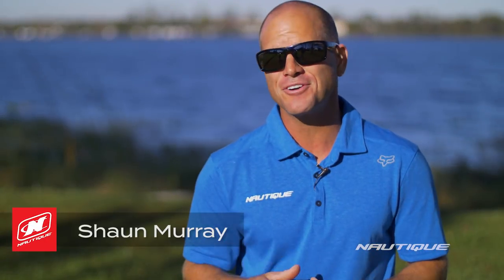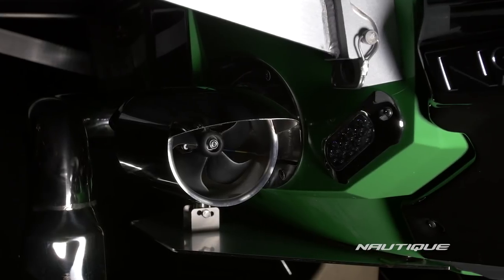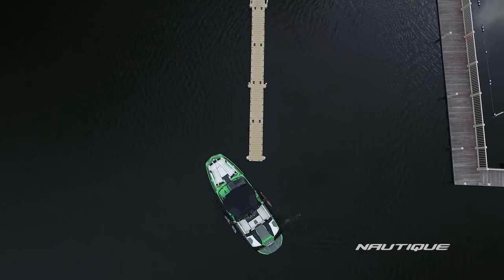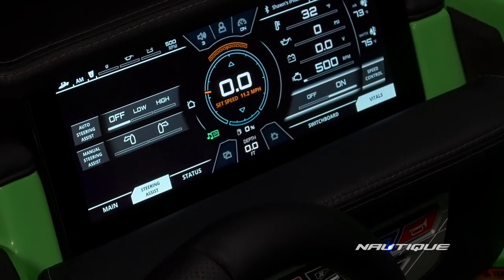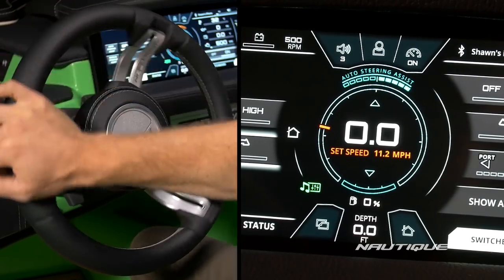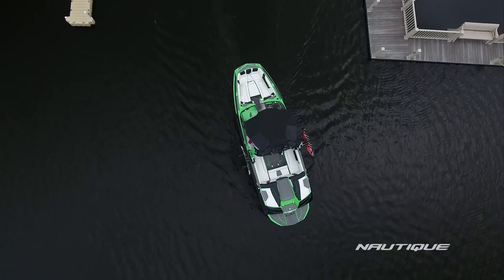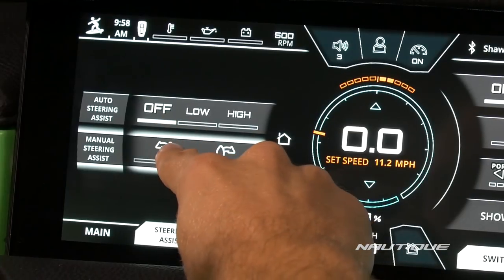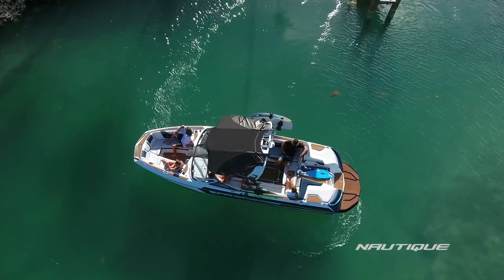Nautique Integrated Steering Assist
New for 2018, Nautique Integrated Steering Assist provides an easier way to maneuver your boat in tight spots or on the open lake. Let Shaun Murray walk you through how it works.